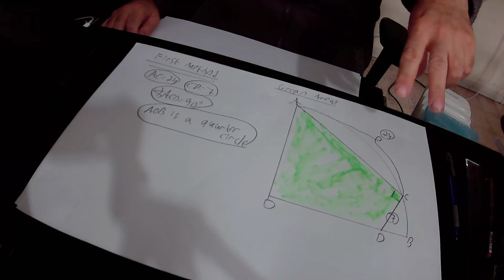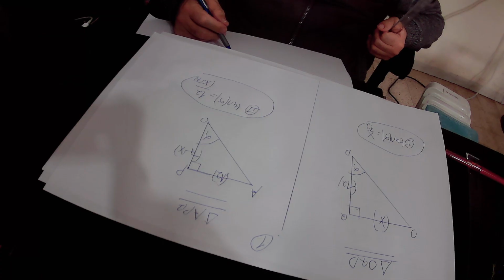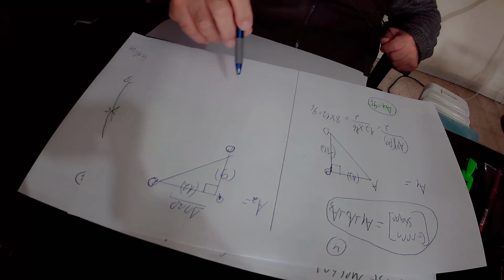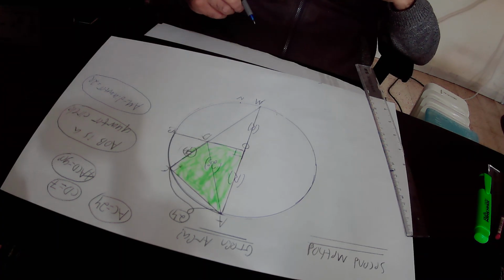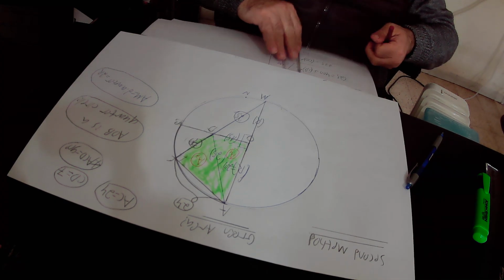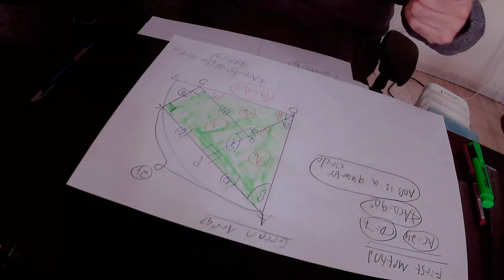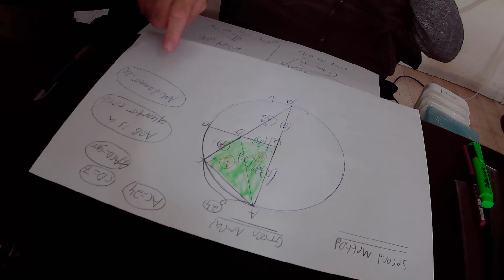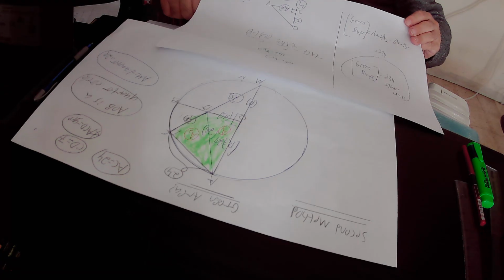Sweden Math Olympiad Geometry Problem | Find the Shaded Area in the Quarter Circle | 2 Methods